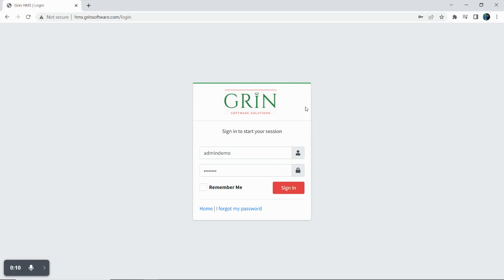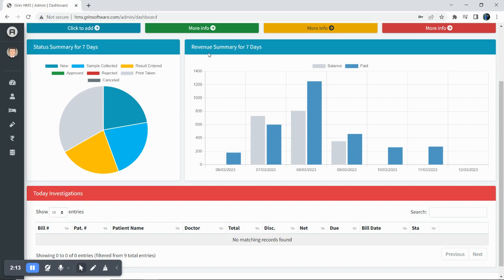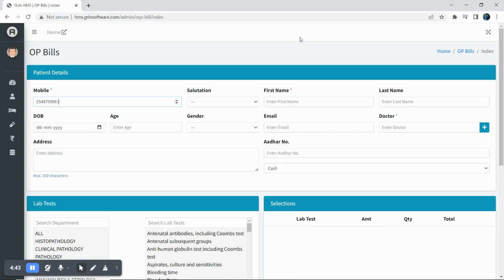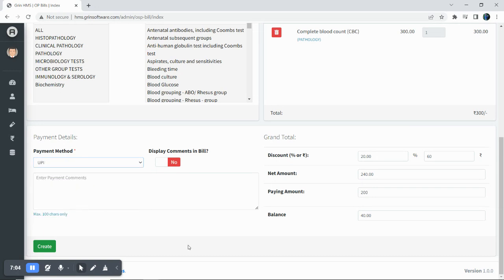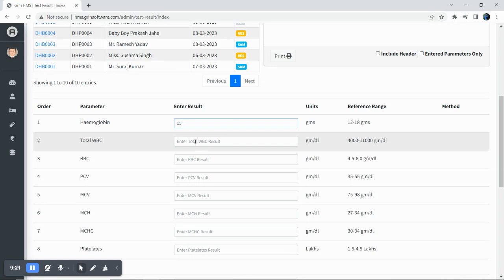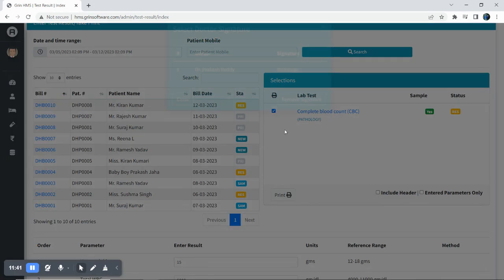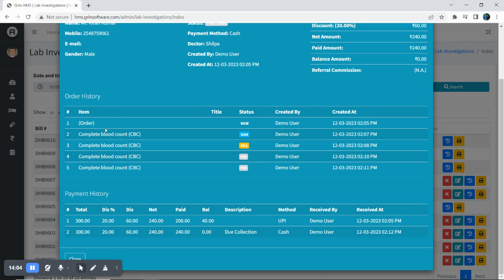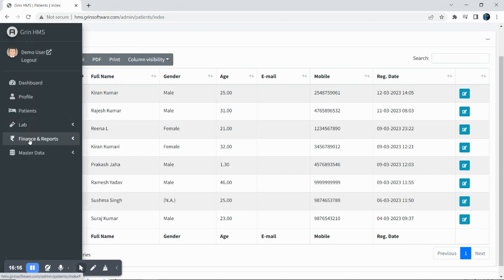Clinical lab test software demo from Grin Software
If you're looking for the latest and most feature-rich clinical lab test software at a low price, our product is perfect for you! Our software offers a wide range of features and functionalities to meet your needs, and we're constantly updating it to stay ahead of the curve.

In addition to its many features, our software is incredibly user-friendly and intuitive, making it easy for anyone to use. And with multi-user login capabilities and different role-based logins, you can ensure that each team member has the appropriate level of access and control.